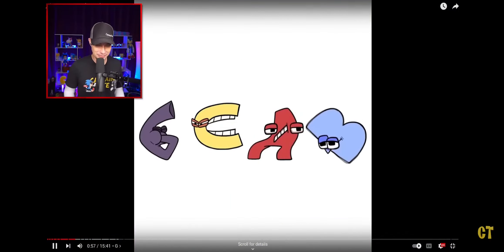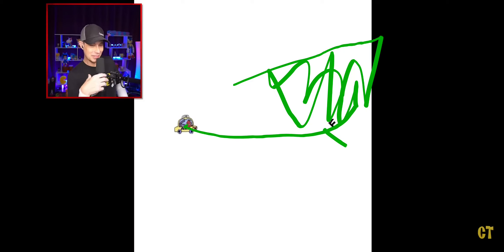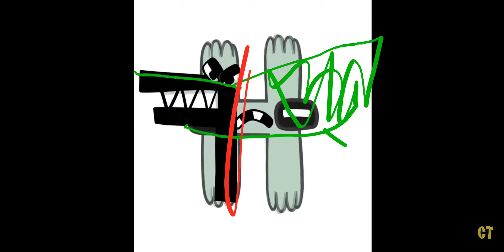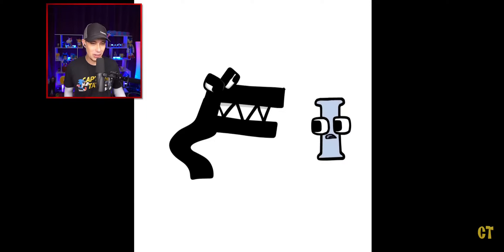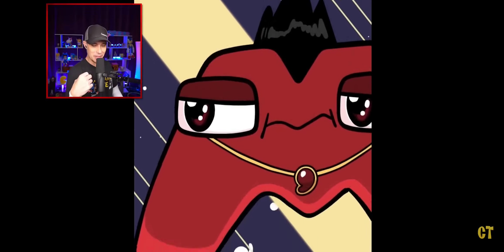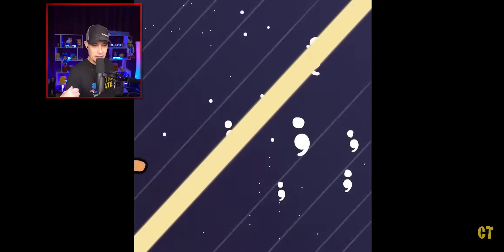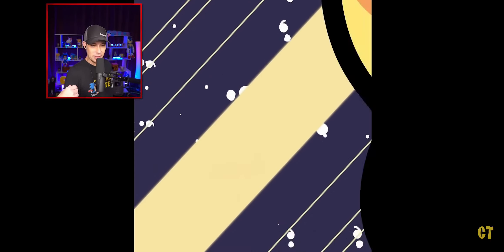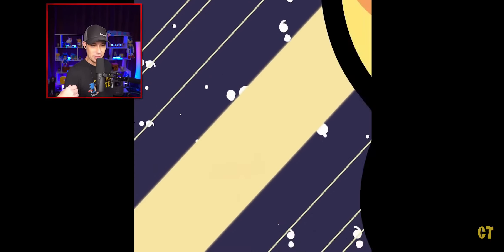September 17, 2022